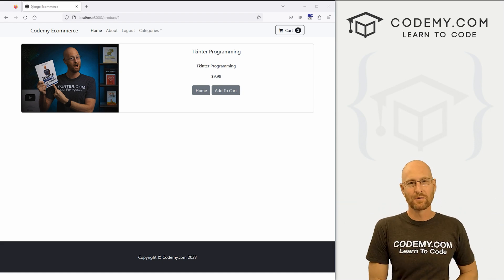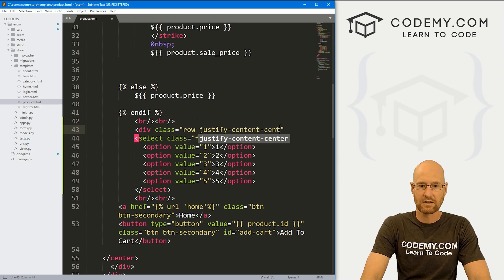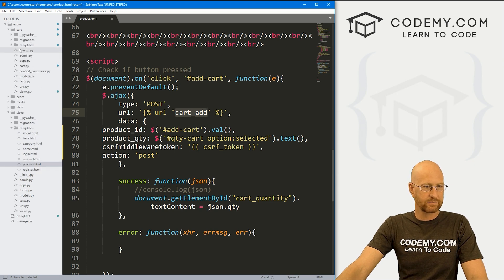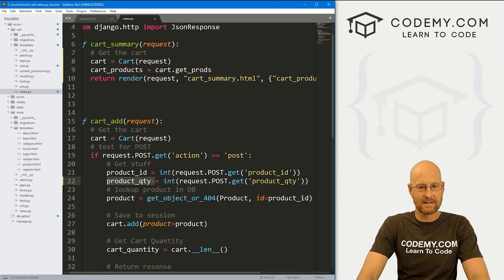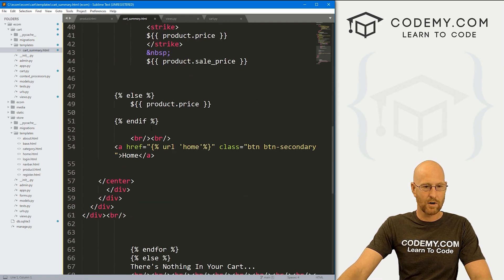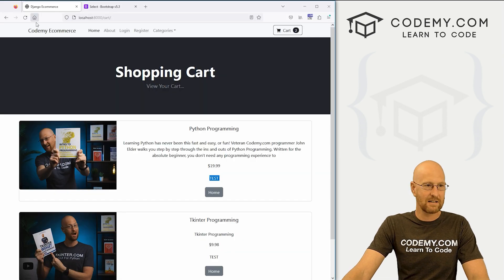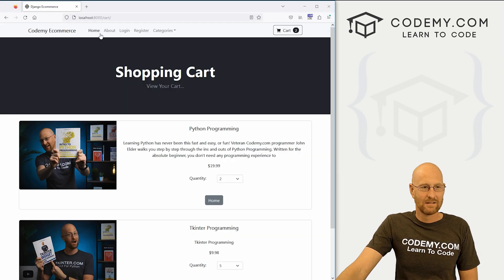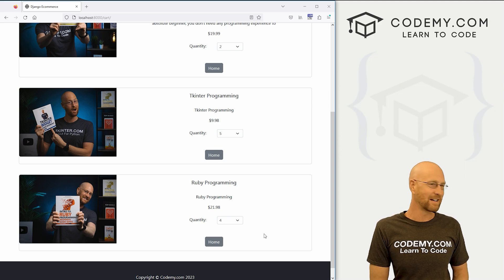Product Quantities - Django Wednesdays ECommerce 16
In this video we'll add product quantities to our Ecommerce app with Django and Python.

Up until now customers have only been able to add one of any item to the shopping cart.

In this video we want to give them the option to purchase multiple items of any product...

Timecodes

0:00​​ - Introduction
1:00 - Add DropDown Box
2:17 - Resize DropDown
3:52 - Add Dropdown ID Ajax
5:18 - Cart_add View
6:13 - Add Function in Cart.py
7:14 - View Session Info
9:25 - Add DropDown To Cart Summary Page
10:17 - Add Session Quantity To DropDown
11:11 - Add Get_Quants Function
11:57 - Update DropDown
16:24 - Conclusion